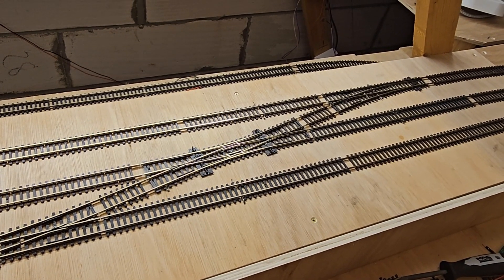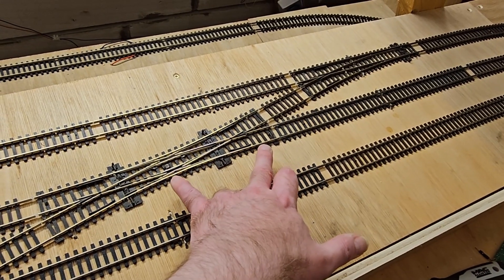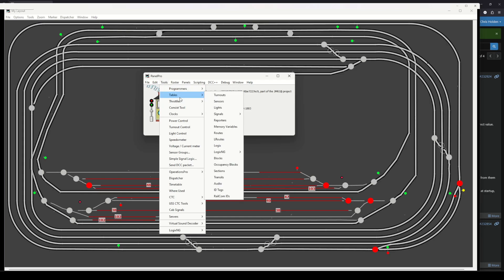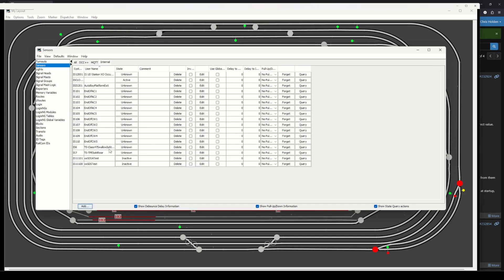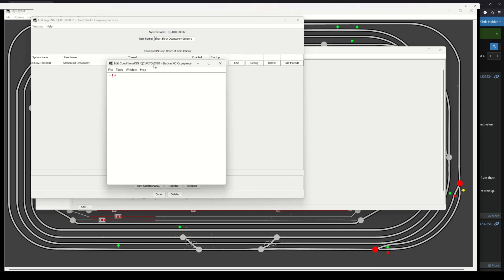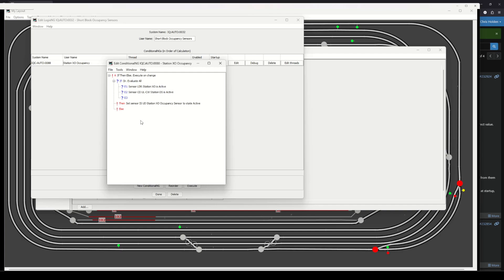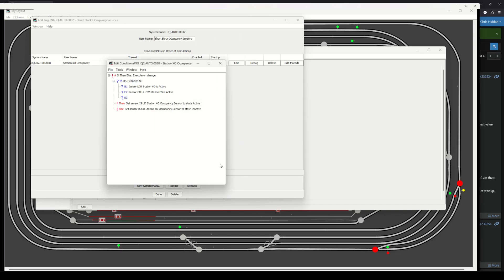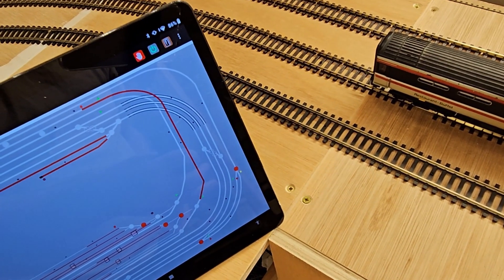Configuring multiple occupancy sensors for one block in JMRI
I had some spare sensors, so had a go at adding multiple occupancy sensors to a block and configuring JMRI so that, if any of those occupancy sensors go active, the block they're sensing will go occupied.